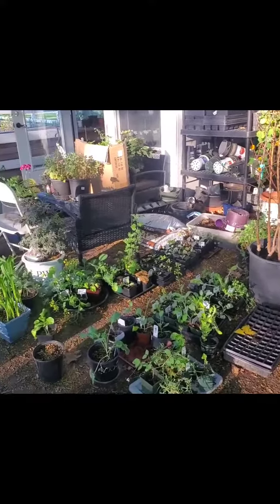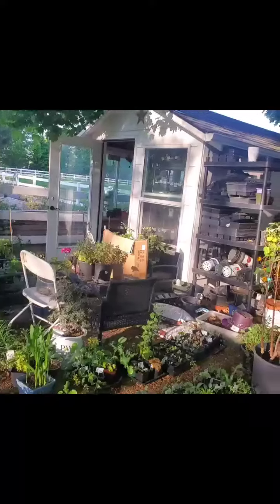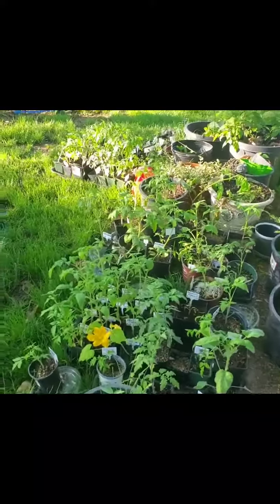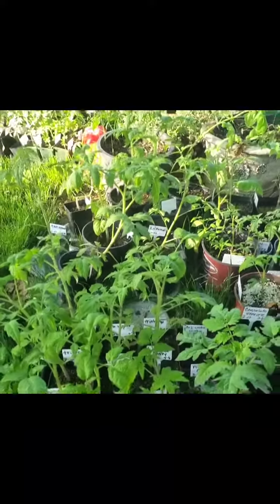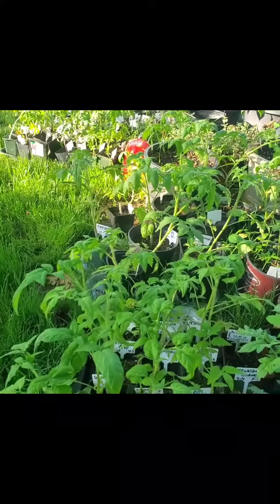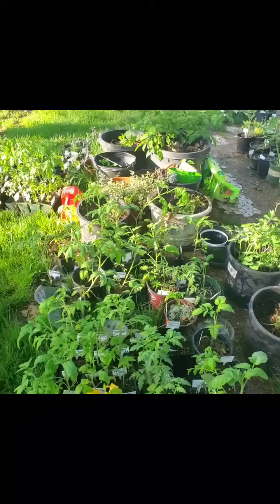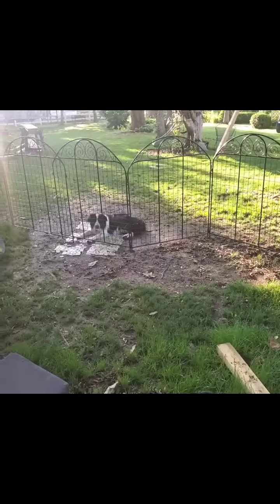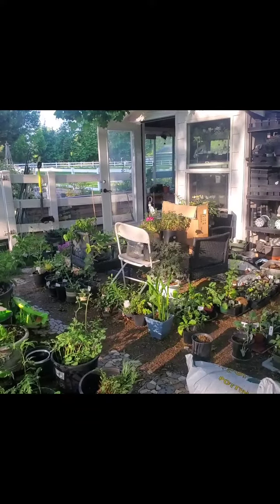Hardening off seedlings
Learn how to harden off seedlings before planting them in the garden.